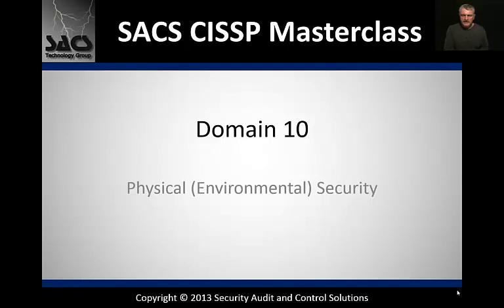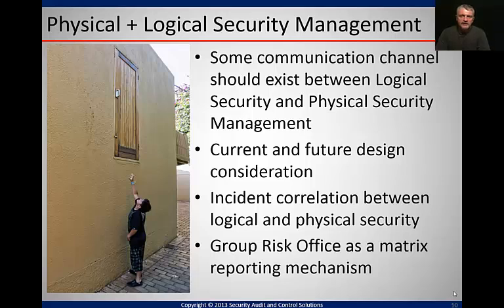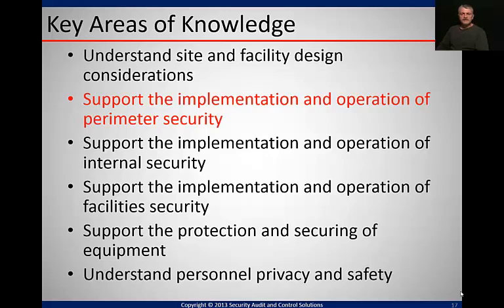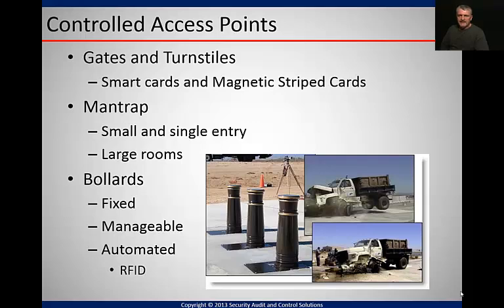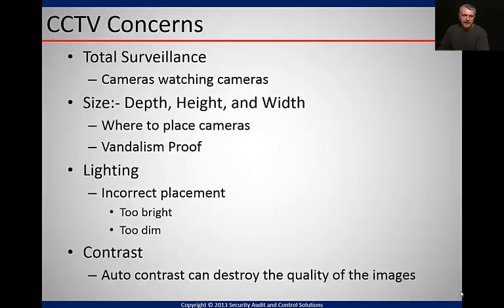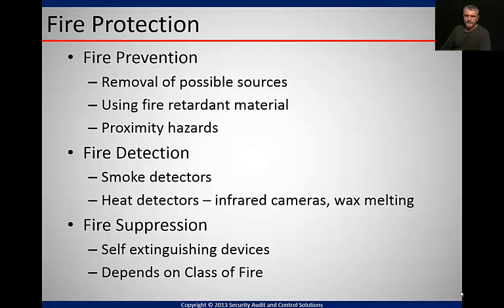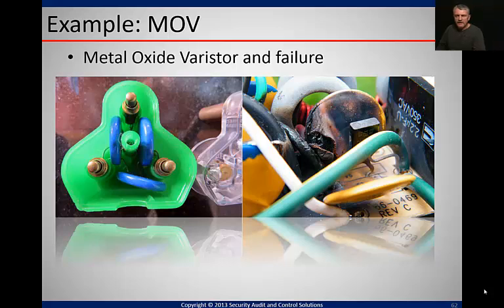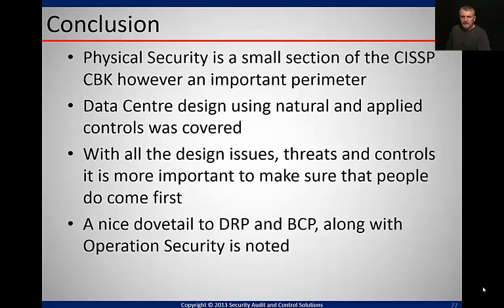Domain 10 - Physical Security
Physical Security is the final area in the CISSP Common Body of Knowledge, focusing on protecting people, facilities, equipment, and information from physical threats. It addresses vulnerabilities and countermeasures to prevent unauthorised physical access, environmental hazards, and safety breaches.

Physical security begins with understanding that it is often the first line of defence. Site selection, building design, and layered defence models form the foundation. Candidates must understand how to evaluate facility risks, including environmental threats, man-made risks, and external dependencies. Threat modelling uses asset-centric risk assessment and considers threats like earthquakes, floods, strikes, riots, and sabotage.

Malicious threats include theft, espionage, dumpster diving, social engineering, and shoulder surfing. Life safety is the top priority. Concepts such as fail-safe (doors unlock without power) and evacuation procedures must be part of disaster planning. Real-life scenarios, such as locking clients in a bank vault during a tornado, show how physical security directly impacts survival.

Layered defence involves controlling access from perimeter to core. Barriers include fences, gates, lighting, bollards, and walls. Access controls include smart cards, turnstiles, and mantraps. Logical and physical security teams must collaborate to share intelligence. Reporting should feed into centralised risk functions.

CCTV systems provide surveillance, detection, and deterrence. They include cameras, lenses, transmission media, monitors, and storage. Advanced features include motion detection, time stamping, and digital video with tamper-proof evidence. Lighting supports detection. Overlapping coverage reduces dark areas, while lux is the metric used to measure illumination levels.

Fences, walls, and gates are physical deterrents. Heights above 2 metres delay intrusion. Electric fences provide detection if tampered. Gates must have proper clearance, pedestrian access, and controlled operations. Bollards protect against vehicle ramming. CPTED principles—natural surveillance, territorial reinforcement, access control, and maintenance—enhance design.

Interior zones need reinforced walls, tamper-proof hinges, and secure ceilings. Firewalls should extend from floor to roof. Glass should be resistant—laminated, tempered, or coated. Barriers must be routinely inspected; gaps invite intruders.

Fire safety includes detection, suppression, and prevention. Smoke detectors, heat sensors, and infrared cameras form the detection layer. Suppression uses water, foam, CO₂, and halon alternatives. Class A to K fires require specific agents. Systems include wet pipe, dry pipe, pre-action, and deluge types. Regular testing, inspections, and compliance with fire codes are mandatory.

Environmental threats include power loss, water damage, gas leaks, and EMI. Electrical risks include spikes, surges, brownouts, sags, and inrush current. Power protection includes UPS systems—online, offline, and line-interactive—as well as surge protectors and voltage regulators.

Temperature and humidity control prevent equipment failure and static electricity. Closed-loop ventilation and air filtration are essential in data centres. Raised floors, humidity regulation, anti-static flooring, and grounding controls ensure safe operation. Rodents and surrounding hazards must be considered when installing cables and components.

Internal security includes guards, checkpoints, patrol routes, and command centres. Guards may be armed, certified, or use K9 units. Electronic access includes badges, biometrics, and centralised logging. Air-gapped systems and timely disabling of accounts during leave are important.

Facility support systems include HVAC, water, gas, and sewage. Poor design can lead to infrastructure failure. Fire containment, redundant systems, and proper zoning reduce risk. Equipment protection includes secure racks, access-controlled server rooms, and secure storage for portable devices. Courier containers may include dye packs or lock mechanisms for protection.

Locks include deadbolts, smart locks, and keyless systems. Lock grades (1–3) define security levels, and keys must be controlled, signed out, and changed regularly. Lockpicking tools are restricted in many jurisdictions. Lock resistance varies by type and installation.

Personnel safety and privacy are paramount. CCTV must comply with privacy laws, and access to recordings should be limited to authorised personnel. Policies cannot override law. Emergency procedures must be documented, include shutdowns, evacuations, and training, and be tested periodically. Staff working late, crime in surrounding areas, and transport availability must be considered.